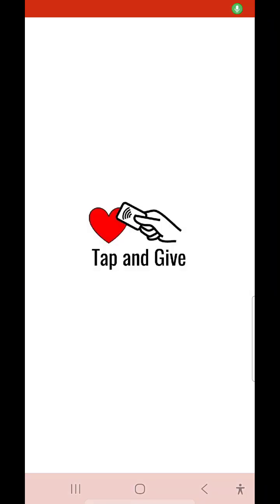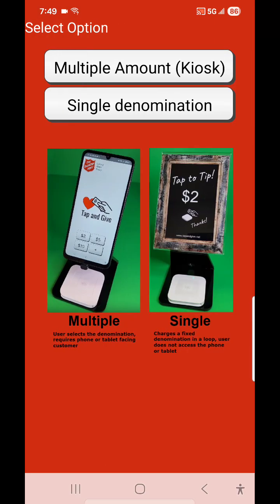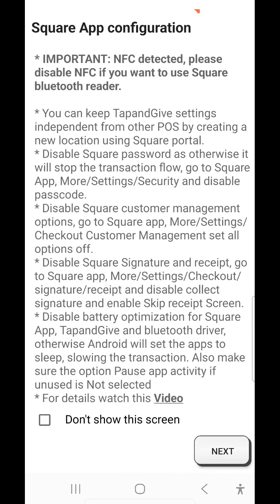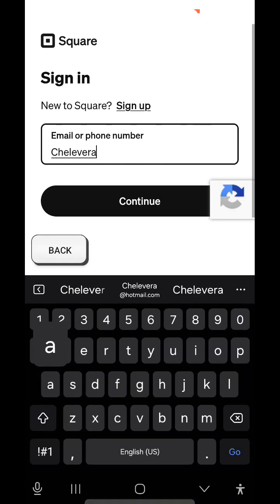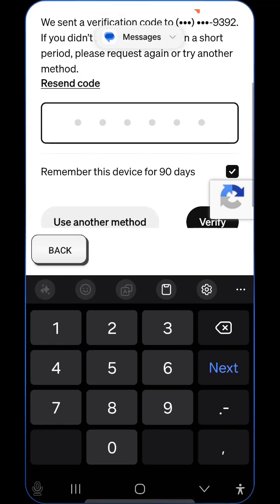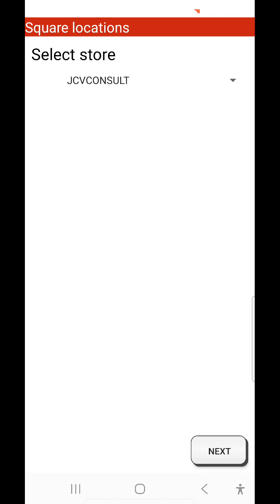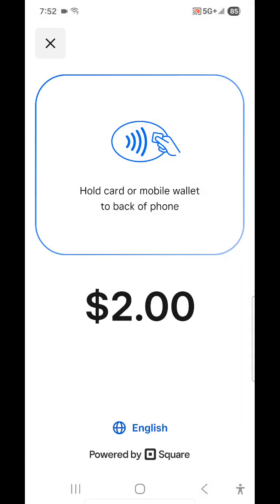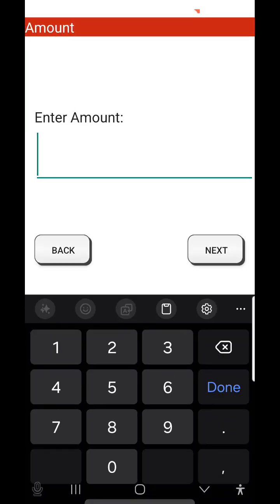Configuring TapAndGive (2026)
TapAndGive allows you to create a donation terminal using Android phone or tablet and Square or Sumup as payment provider.
This video shows you how to configure the latest version of TapAndGive after installation, it uses the latest Square library.